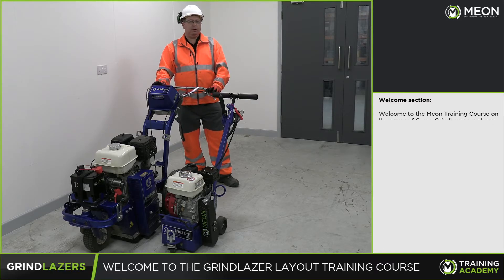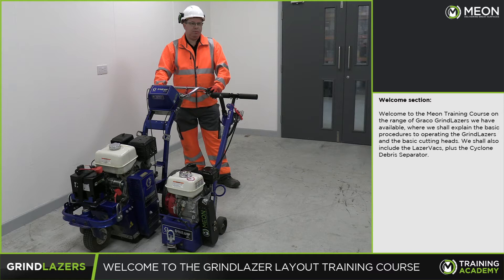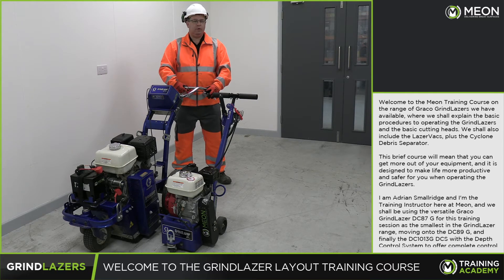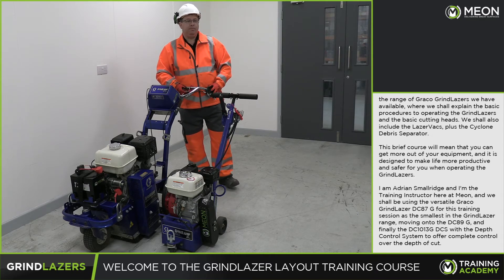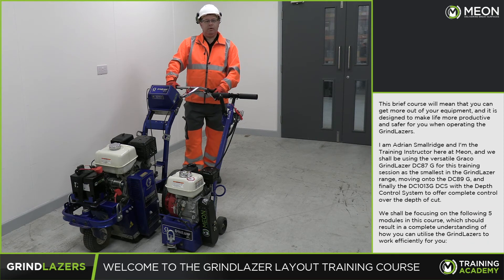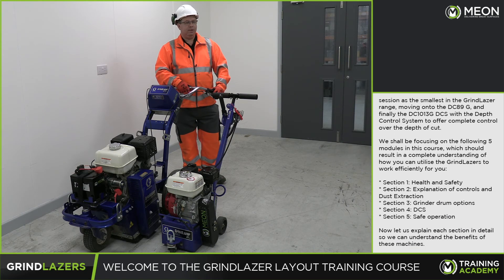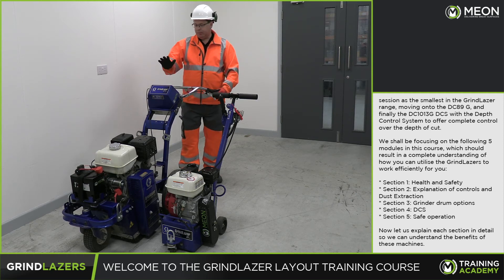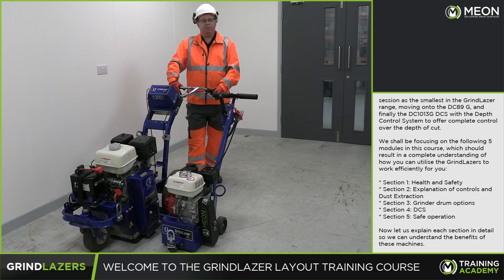Training Academy | Graco GrindLazer Series | Introduction Trailer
Welcome to the Meon Training Course on the range of Graco GrindLazers we have available, where we shall explain the basic procedures to operating the GrindLazers and the basic cutting heads.  We shall also include a couple of the LazerVac, plus the Cyclone debri Separator.

This brief course will mean that you can get more out of your equipment, and it is designed to make life more productive and safer for you when operating the GrindLazers.  I am Adrian Smallridge and I’m the Training Instructor here at Meon, and we shall be using the versatile Graco GrindLazer DC87 G for this training session as the smallest in the GrindLazer range, moving onto the DC89 G, and finally the DC1013G DCS with the Depth Control System to offer complete control over the depth of cut.

We shall be focusing on the following 5 modules in this course, which should result in a complete understanding of how you can utilise the GrindLazers to work efficiently for you:

Section 1:  Health and Safety
Section 2:  Explanation of controls and Dust Extraction
Section 3:  Grinder drums options
Section 4:  DCS
Section 5:  Safe operation